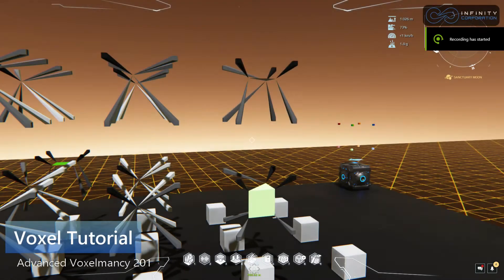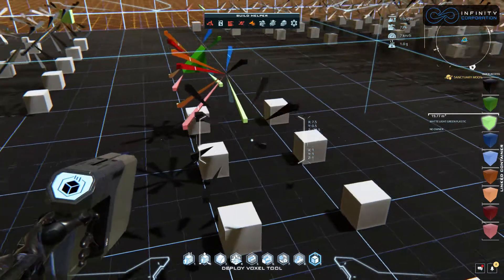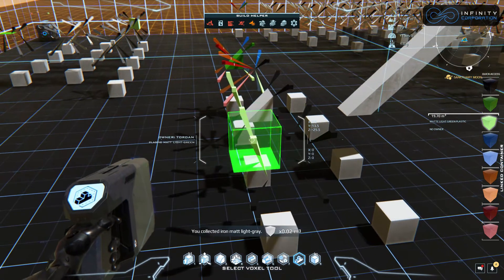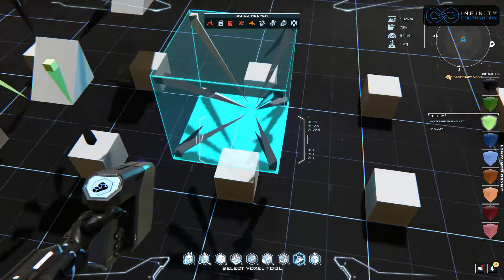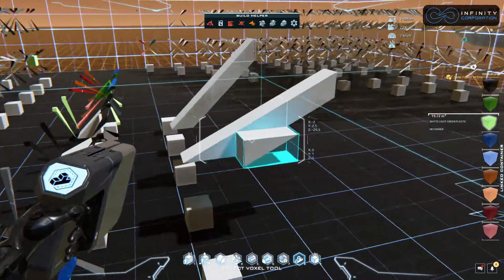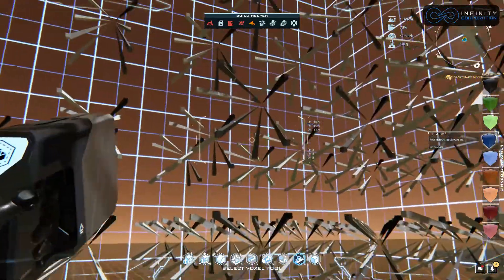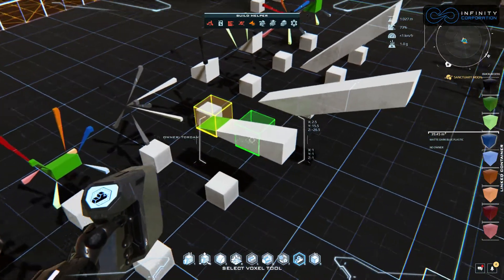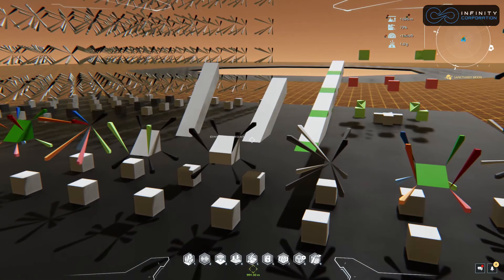Dual Universe Voxel Tutorial - Advanced Voxelmancy 201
Slopes and Angles

This installment is about how to create specific slopes using the point wedge.